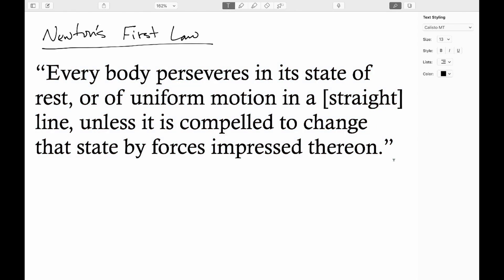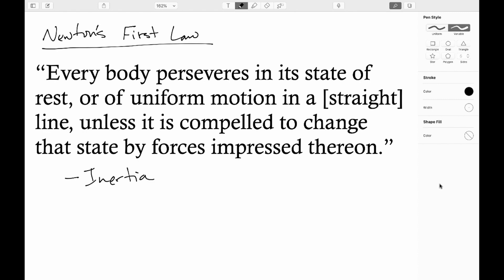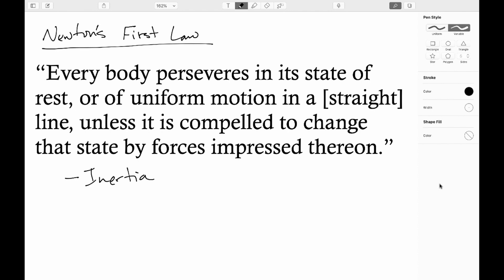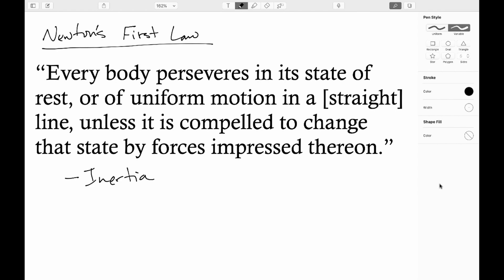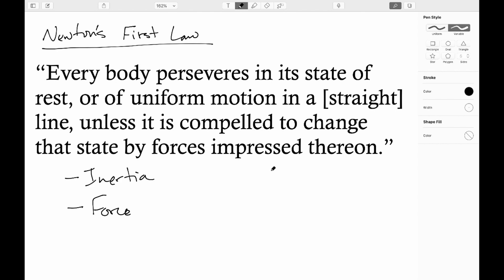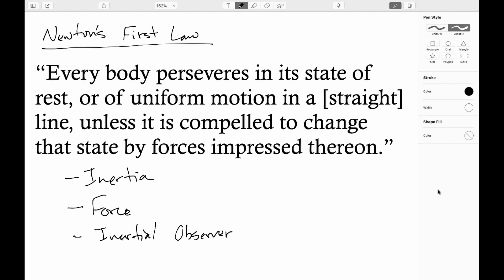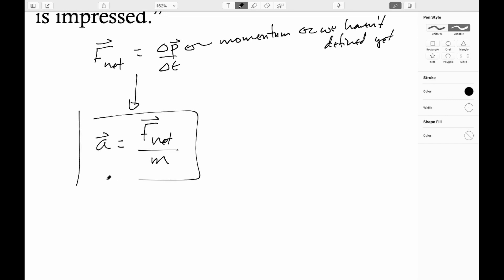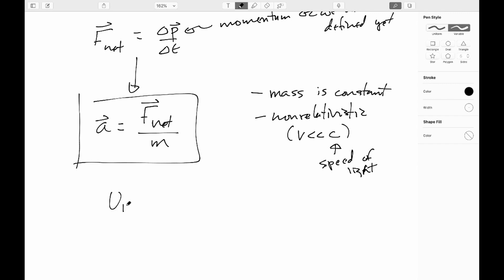06.2: Forces and Newton's Laws: Newton's First and Second Laws of Motion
We introduce Newton's First and Second Law of Motion and show how they integrate with the relations of kinematics.